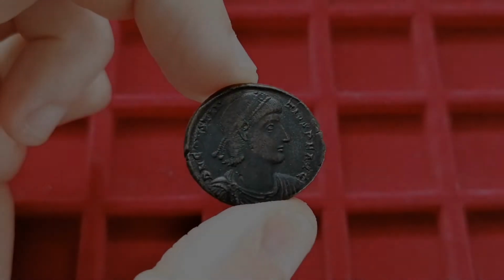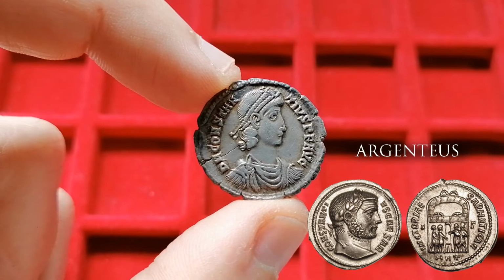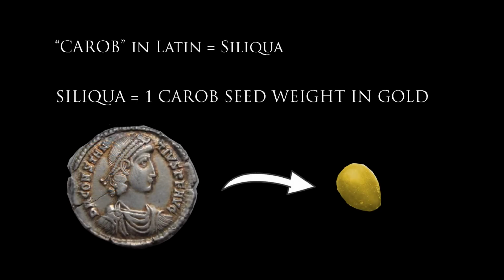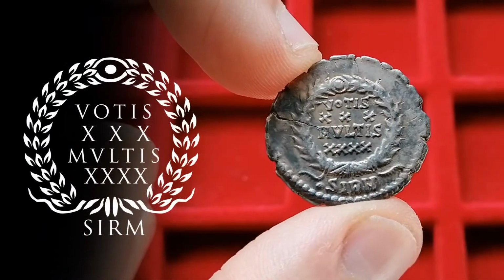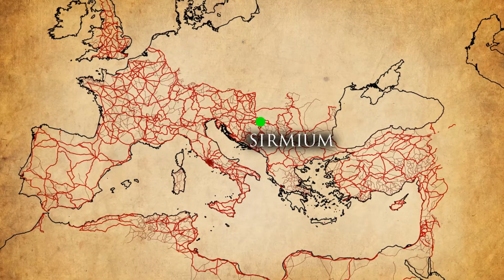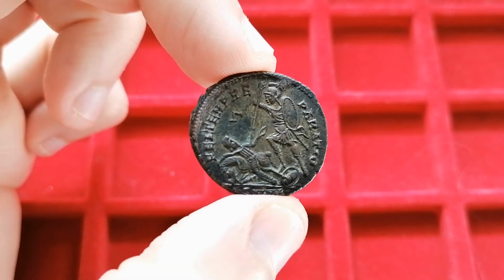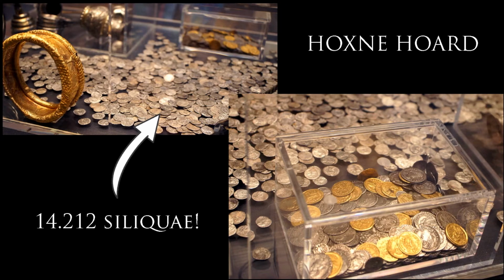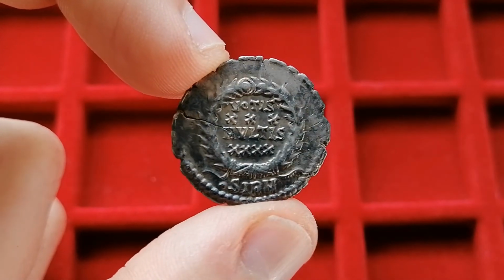Ancient Coins: The Siliqua, Late Roman Silver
The Siliqua was a silver denomination from the Late Roman Empire which provided a link between the many different bronze denominations and the very valuable Solidus, instituted by Constantine.

Today, lets learn some interesting facts about the siliqua, what was it created for, how much did it weight, how valuable it was, among some other curious facts.